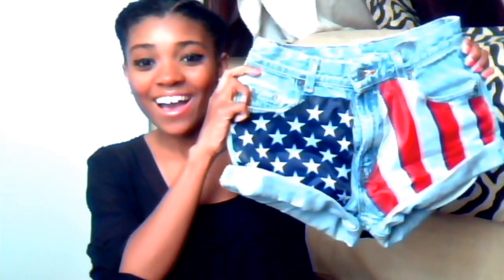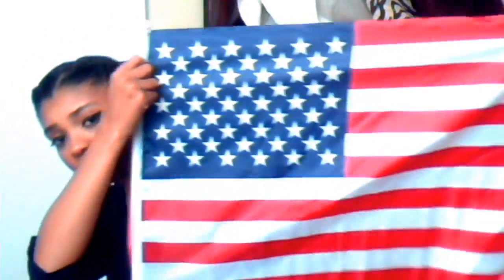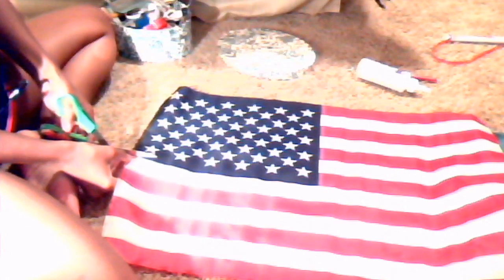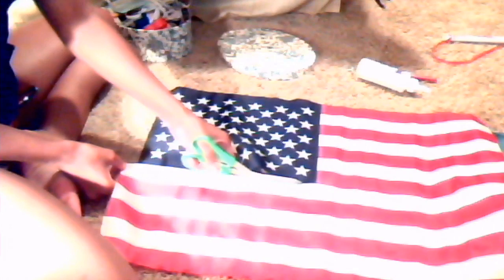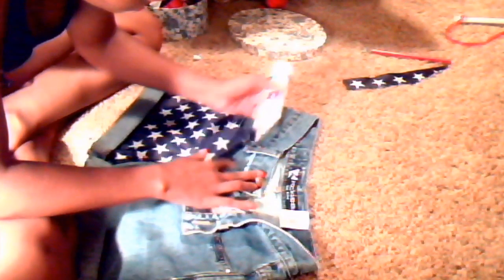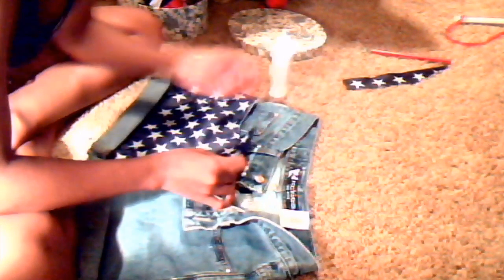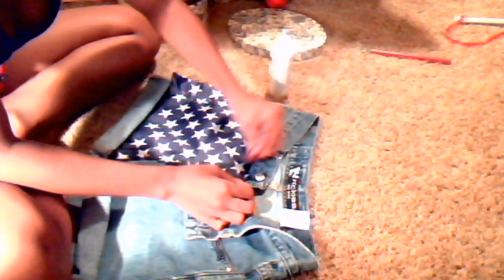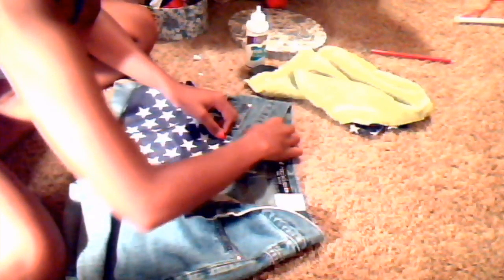DIY | American Flag Shorts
it's a little too late for 4th of July Shorts but that doesn't matter because these shorts are still trendy to wear anytime! Hope you all enjoy this fun tutorial (: